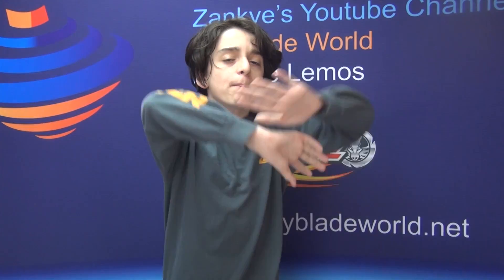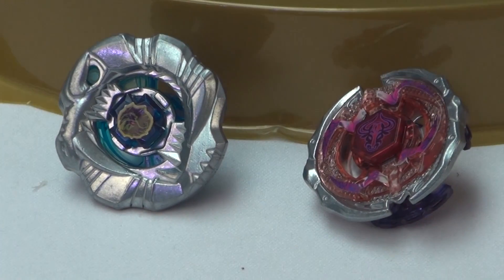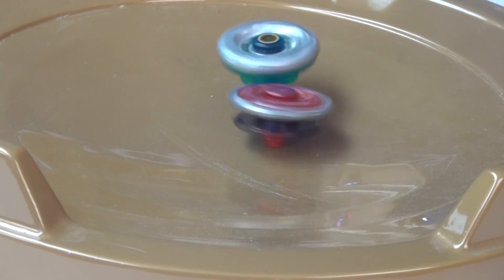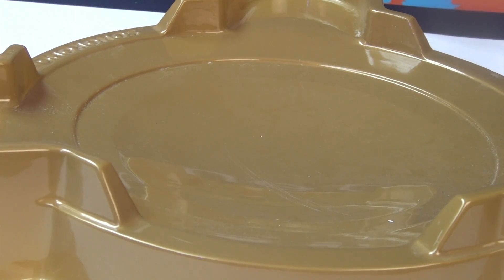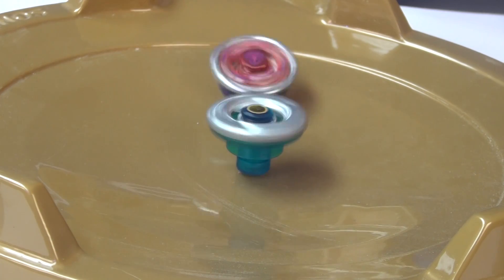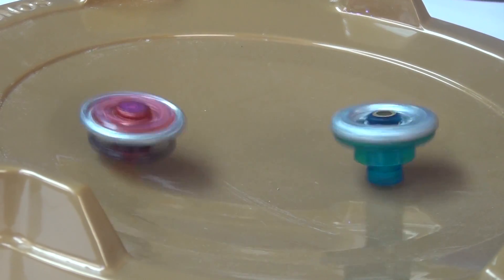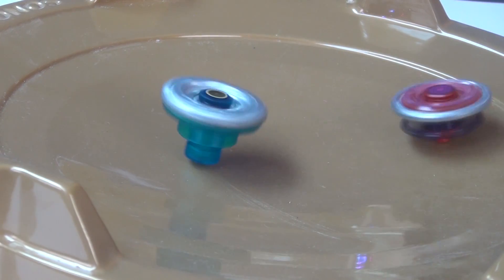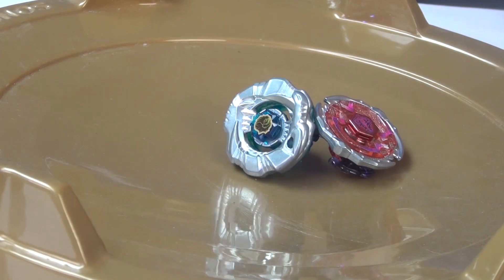Beyblade RB 8 Vs Beyblade ShogunSteel - Forbidden Eonis ED145FB Battle 1 vs Berserker Behemouth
Beyblade Random Booster 8 Vs Beyblade ShogunSteel - Forbidden Eonis  ED145FB  Series  Battle 1 vs Berserker  Behemouth

Some Videos are shot using a 4k Video (Beyblade Hunting Toys R Us Vaughan Mills Oct 14th - 4K Video Samsung Note 3

Our s are worldwide, so it doesn't matter where you live ,will send it to you for FREE if you are the winner (some conditions apply). We Use the Mechanic Papa Raffle selector for our draws and have no control if for some odd reason some names are not picked up, or if there's double entries. We are not responsible if it gets lost, stolen, or damaged in transit plus we are not responsible if you need to pay for any tax or duty on the prize sent to you. In some cases if the amount of the shipping is to high for the prize won, special for countries in Asia, Europe or Australia we might replace the prize for equivalent.  The video for the Giveaway always got be one of your favorites.

As of January 20th 2014 you only have a chance to win a total of 2 different times, one if you comment the most on s that offers that possibility or the other by random draw, this to give a chance to all the participants to win as well and to be fair to all the subscribers.  If you win you will have 5 days to reply  by Youtube private message ONLY, with Full Name not Youtube user name plus complete shipping information. If you fail to reply, the prize will be recycled for future .